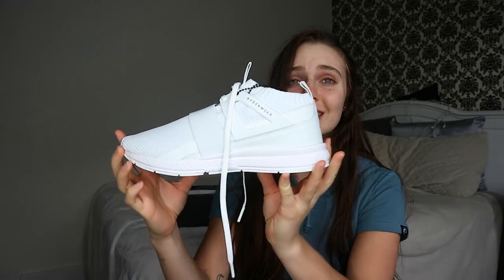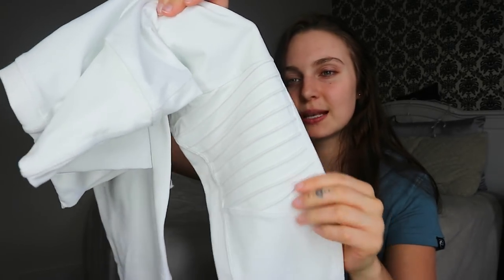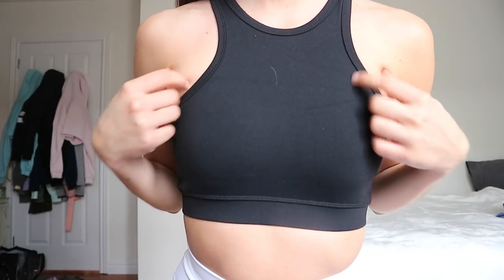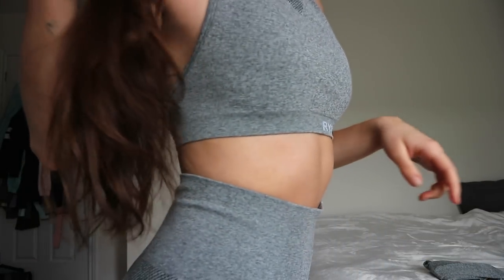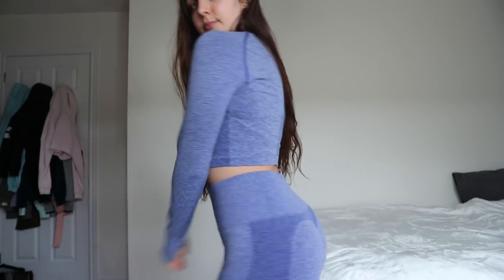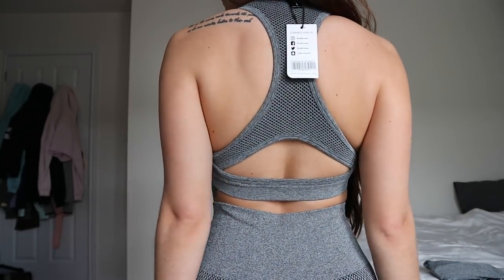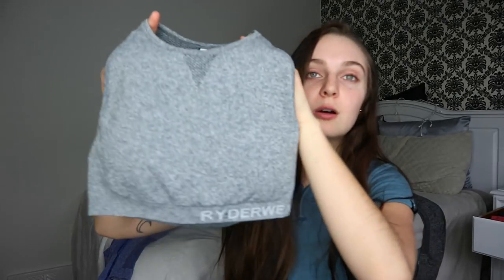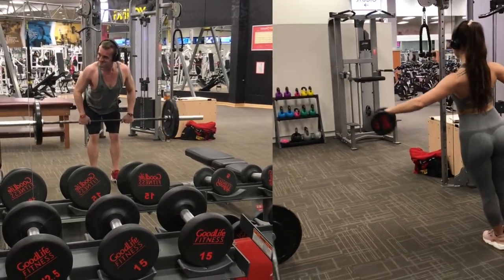gym clothes TRY-ON HAUL | Ryderwear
♫ MUSIC
Joakim Karud - Holiday Blues